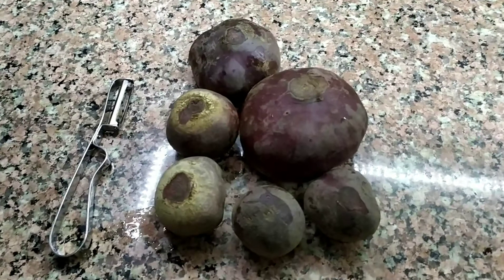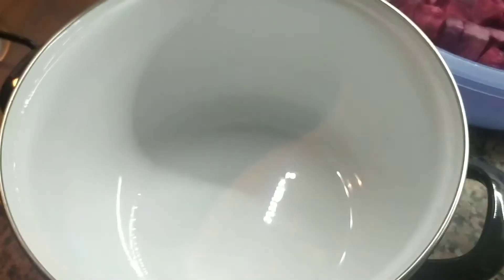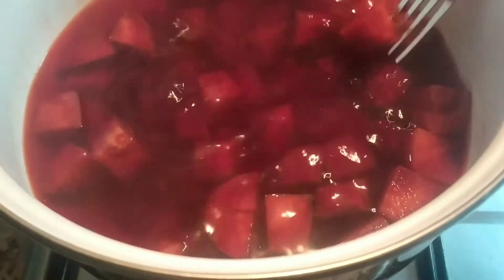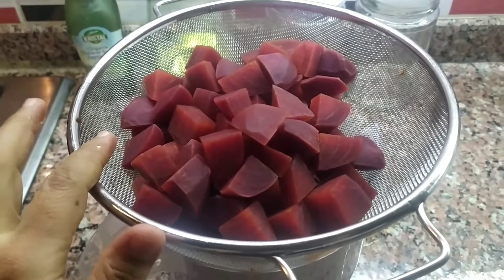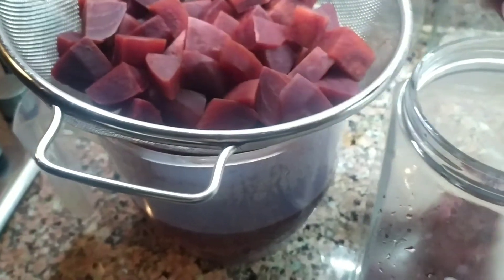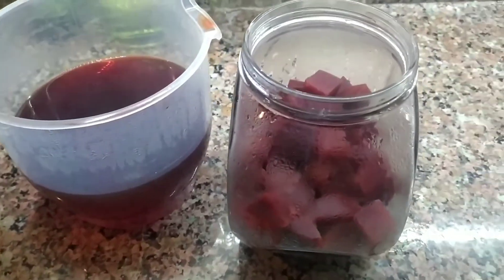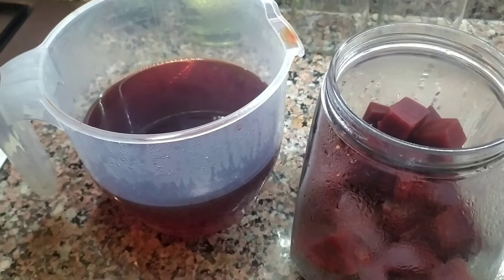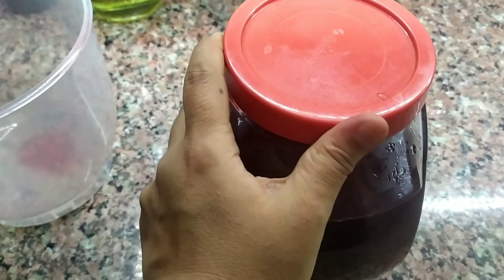Annemin müthiş şipşak tarifi kırmızı pancar turşusu / en kolay en basit pancar turşusu nasıl yapılır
مخلل بنجر أحمر
Merhaba arkadaşlar

Pazarlar da ve turşucularda gördüğümüz bu güzel nimet şimdi bizde evlerimizde kolayca yapabilirsiniz. yapımı o kadar kolay ki hemen yapıp 2-3 gün sonra hemen tüketmeye başlayabilirsiniz.

malzemeler
💕500 Gr kırmızı pancar
💕1 tatlı kaşığı kaya tuzu
💕1 çay kaşığı toz şeker yada 1 adet kesme şeker
💕1/2 çay bardağı sirke
💕5-6 diş sarımsak
💕 üstüne gelecek kadar su

yapılışı

kırmızı pancarlarımızı patates soyar gibi soyduktan sonra iyice yıkayın daha sonra küp küp doğrayın bir tencereye alıp üstüne su gelecek şekilde su ilave edin ardından yüzümüzü ve şekerimizi ilave ediyoruz pişmeye bırakıyoruz.
istenilen yumuşaklığa geldikten sonra pancarlari bir kaba suyu bir kaba alalım , pancarın suyunun ılınmaya bırakalım, kavanoza aldığımız pancarın yarısının üzerine sarımsaklarımızı ilave edelim sonra tamamını boşaltalım sirke ve suyu ekledikten sonra kapağı kapatalım serin bir yerde muhafaza edelim. 2-3 gün sonra afiyetle yersiniz İnşALLAH 😍

deneyeceklere simdiden afiyet olsun 😊💕